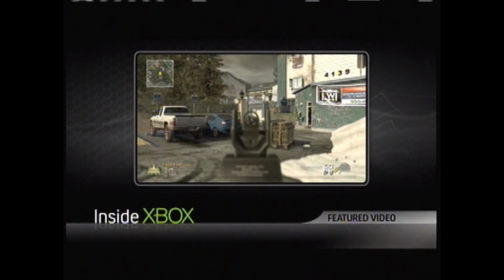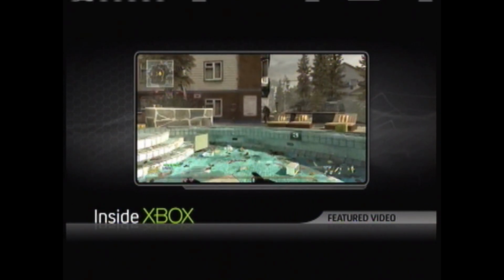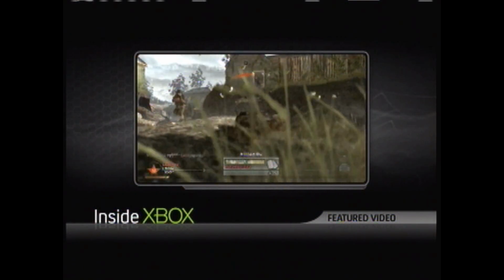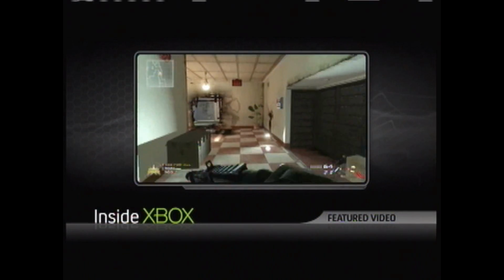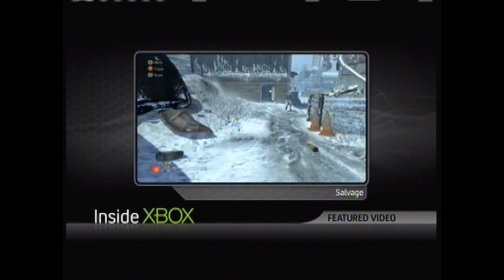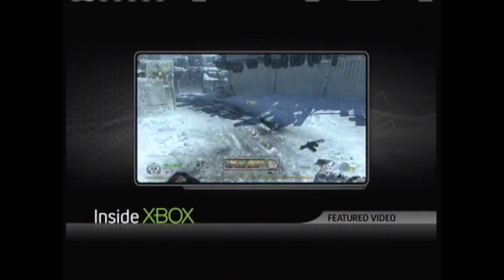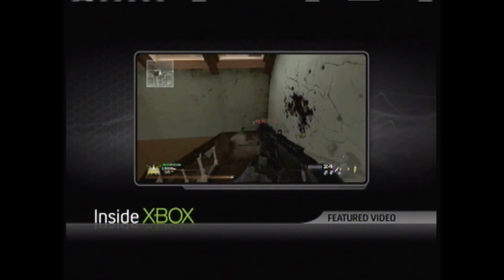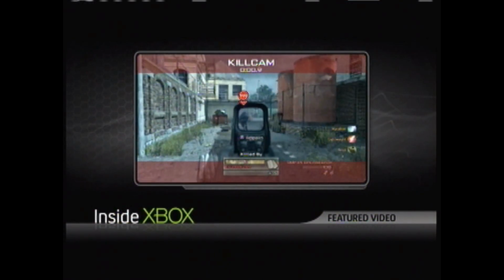MW2 Stimulous Map Pack Trailer and Overview